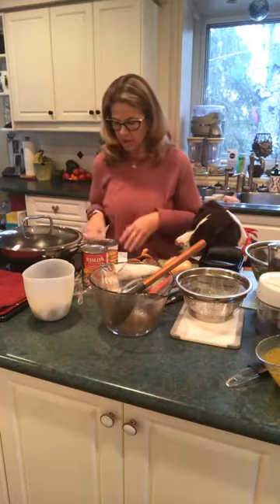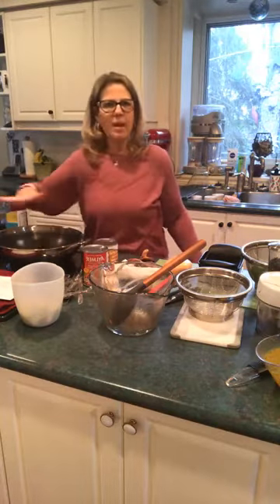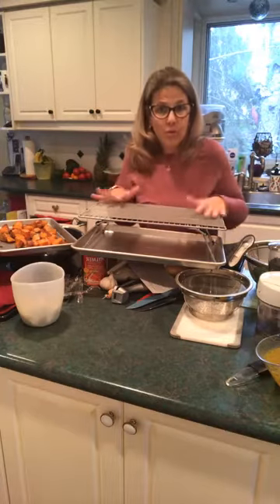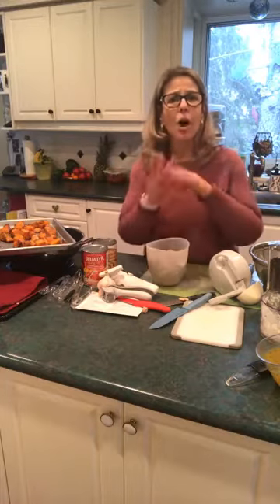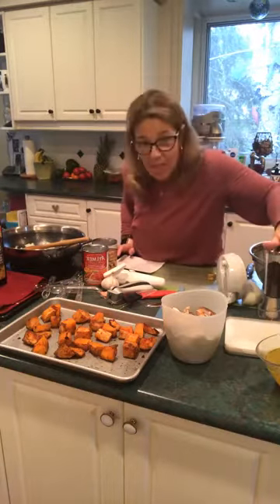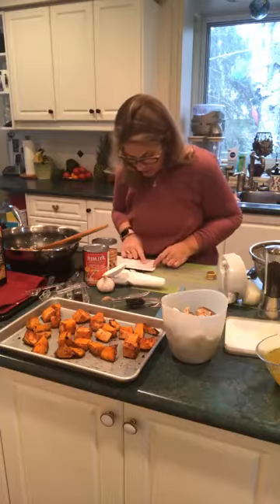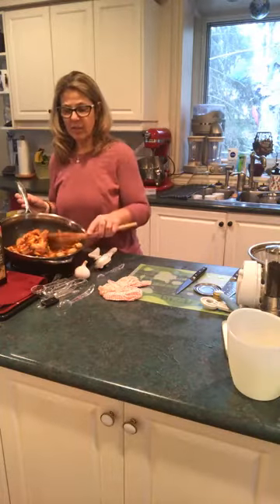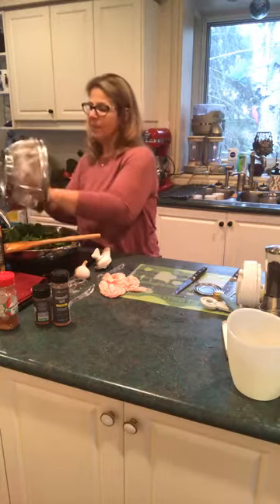Butternut Squash Soup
Hop over to our site to see the products showcased in this video: